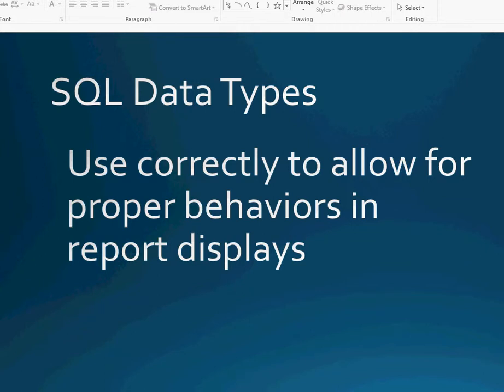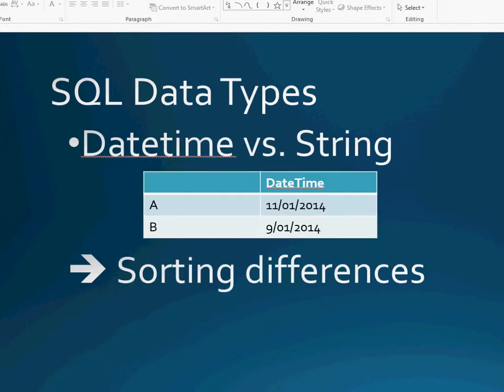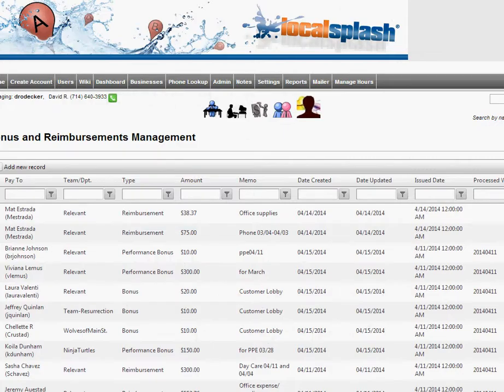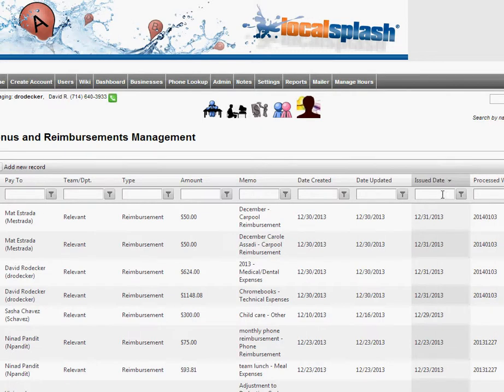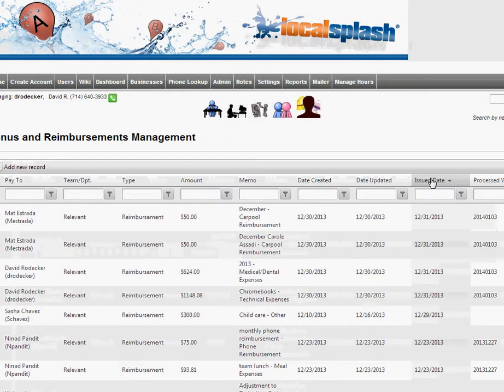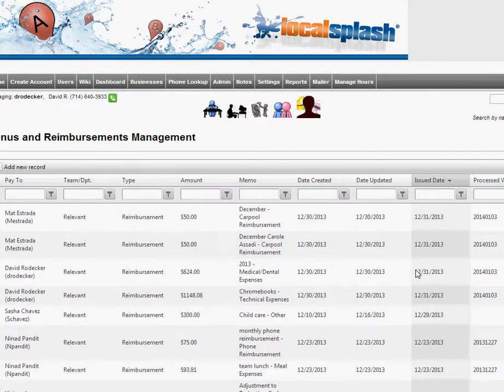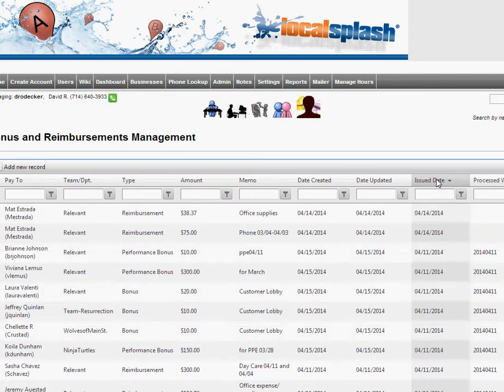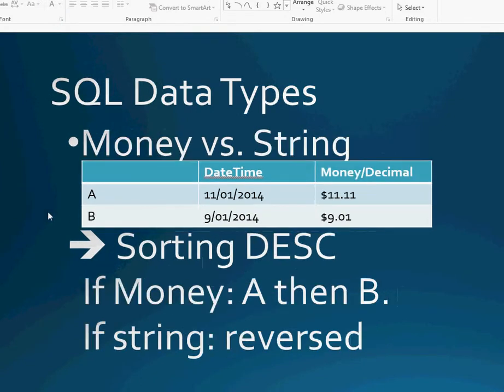SQL Data Types: Don't Convert To String when Sorting/Displaying Values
Preserve data types; allowing the user interface to format as needed.  This will allow sorting to properly be done..